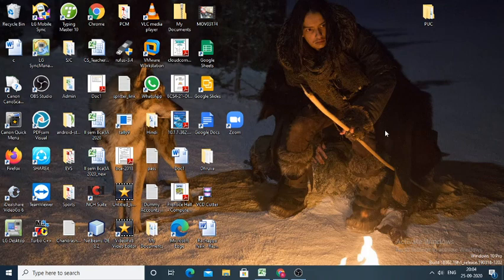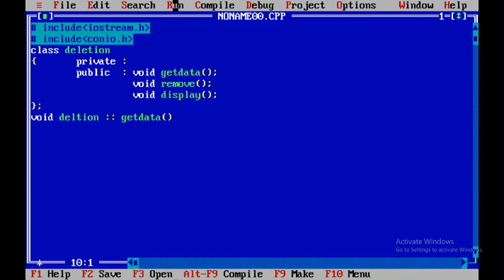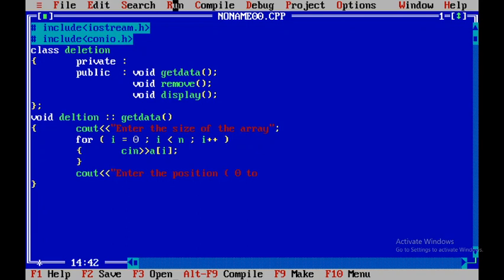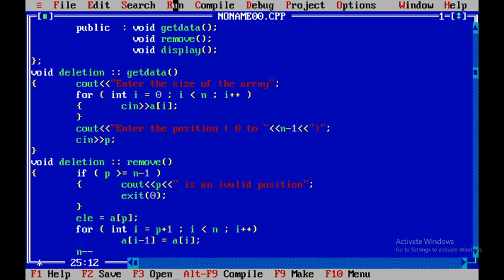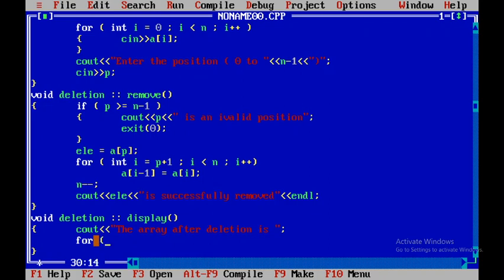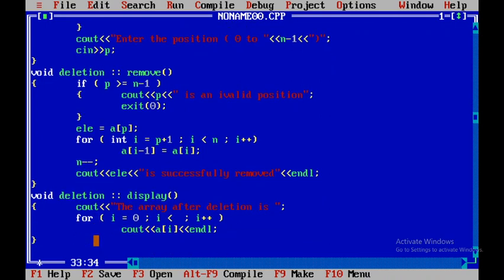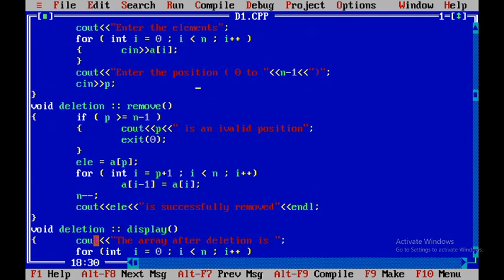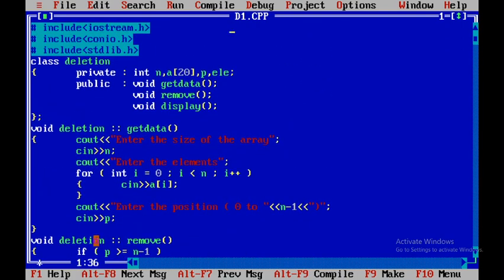Program to delete an element from an array from a given Position